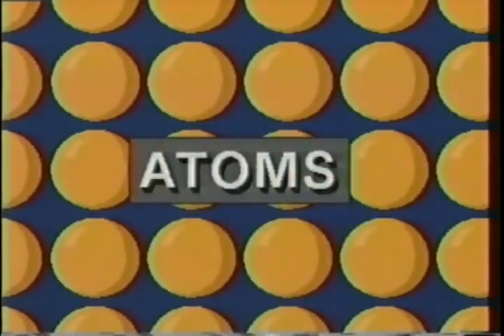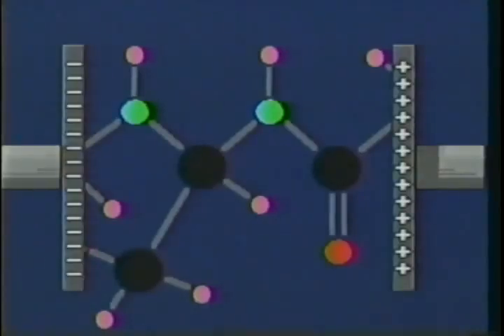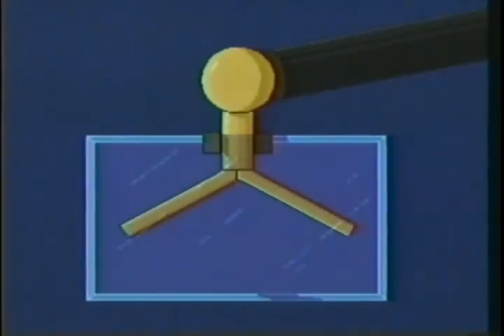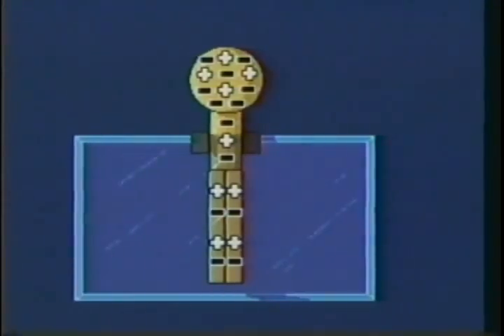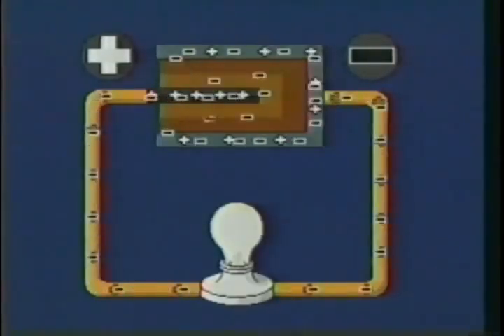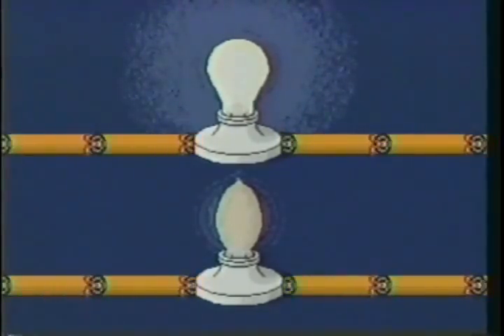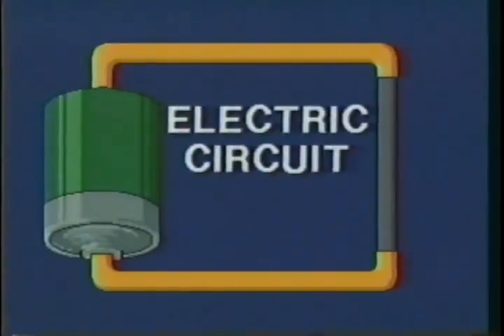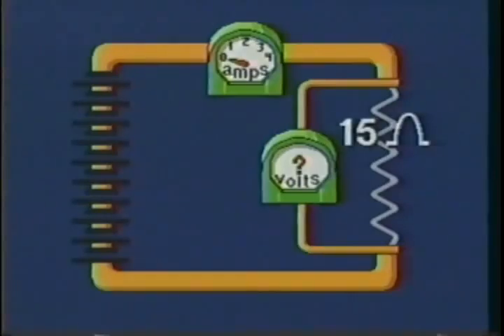ELECTRICITY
static electricity animations
Old but excellent explanation from TVO
if any1 know anyplace to get more videos please tell us :)